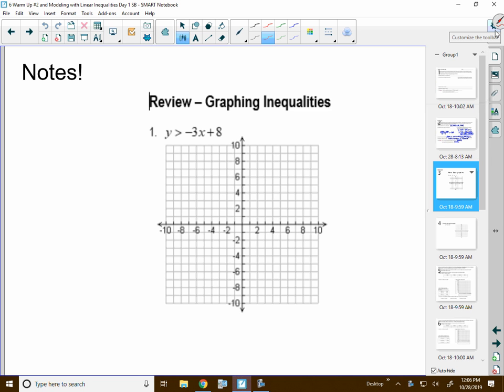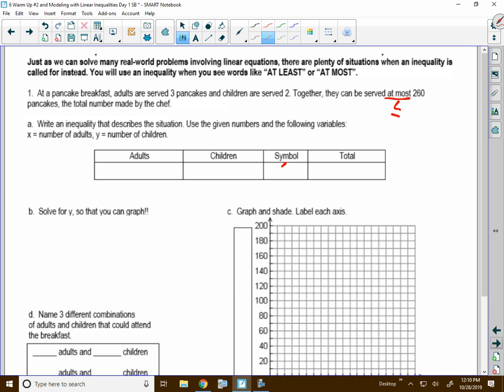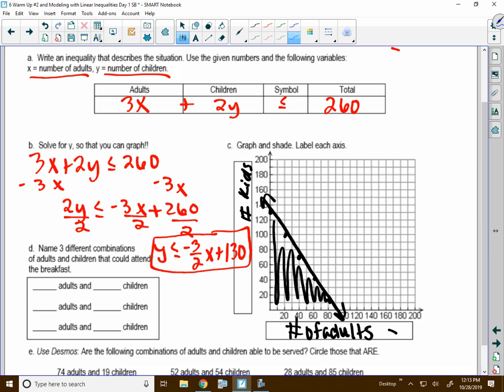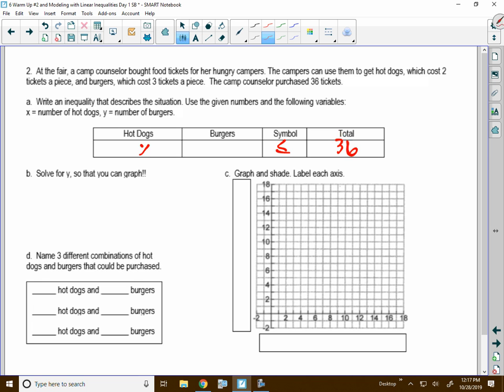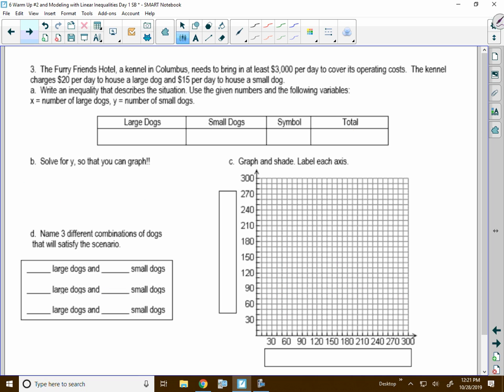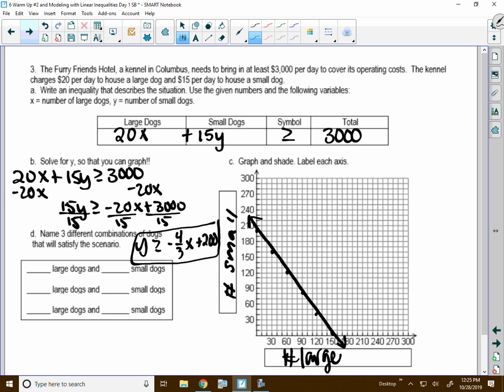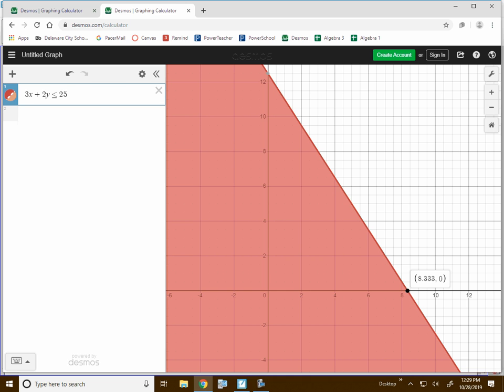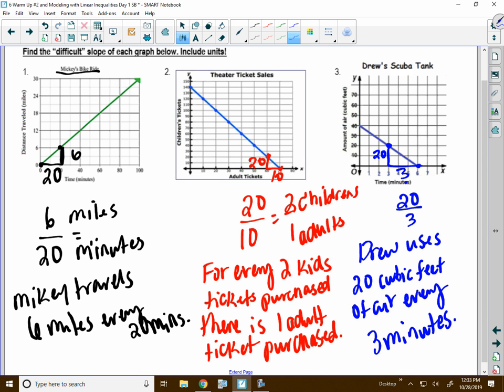Modeling Linear Inequalities Notes